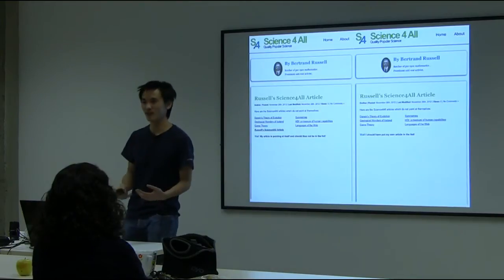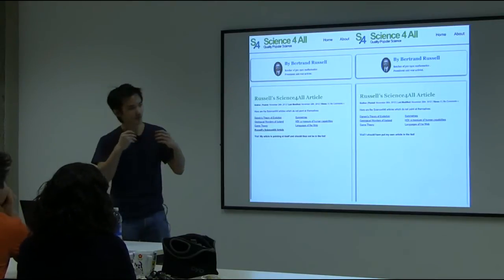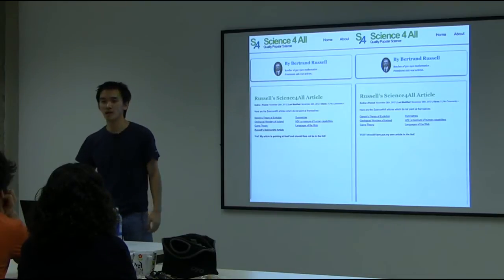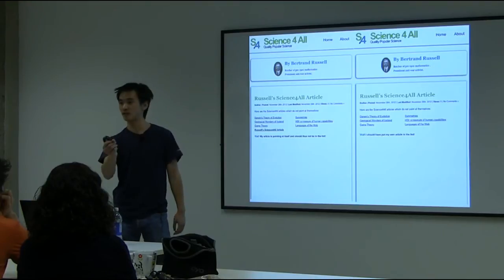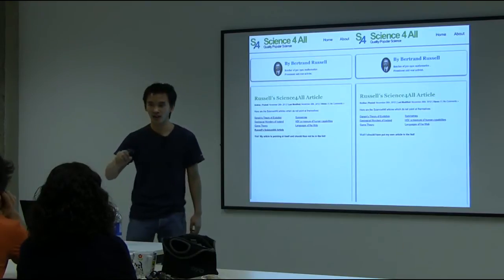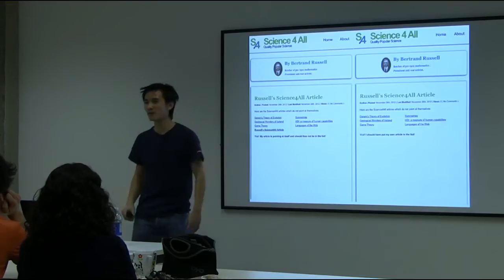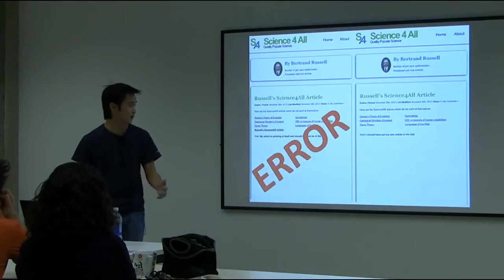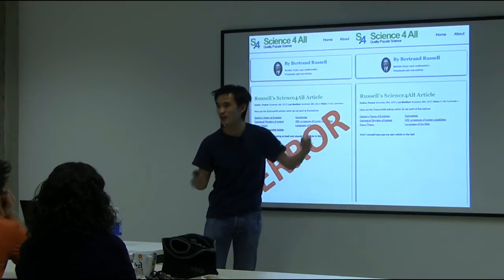A Trek through 20th Century Mathematics (6/8) - Set Theory, Russell, Gödel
In this talk, I will take you through some of the greatest simple ideas of the 20th century. From operations research to topology, from set theory to graph theory, from fractals to infinity, we will explore different regions of the world of mathematics. While this presentation is primarily aimed at non-mathematicians, it should be of great interest to everyone.